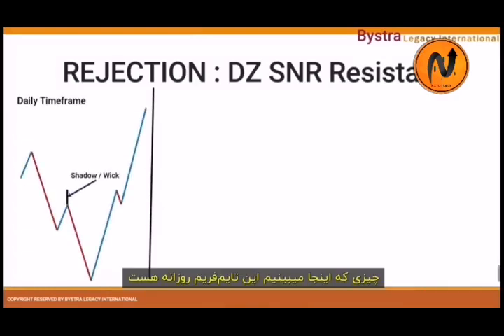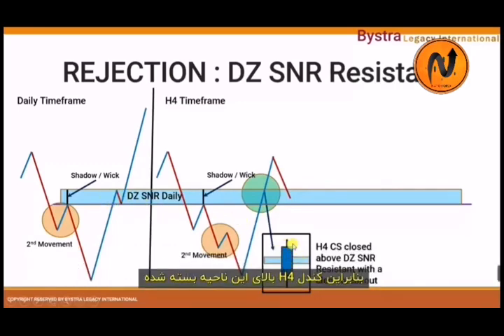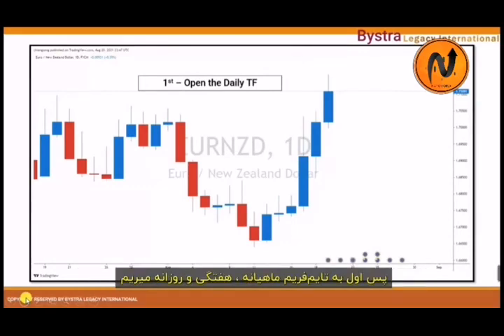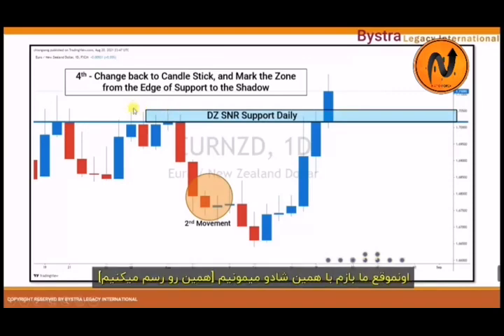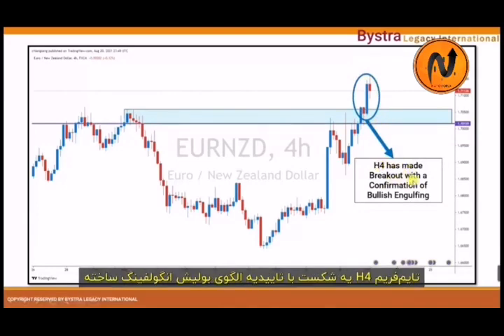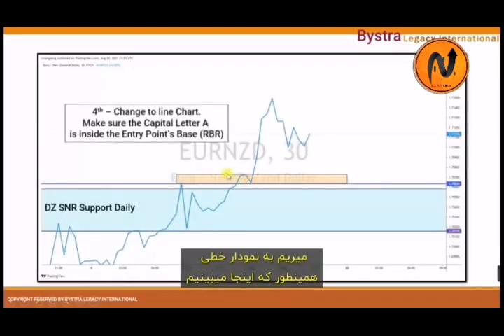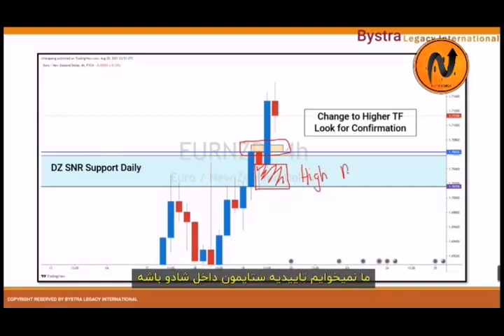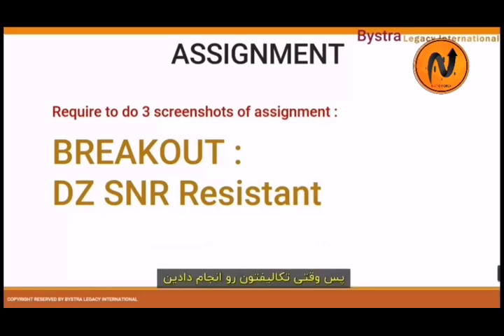شکست؛ دنجر زون مقاومت قسمت بیستم دوره RTM نورا بیسترا (Nora Bistra)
✔️ موضوع: شکست؛ دنجر زون مقاومت
0️⃣2️⃣ قسمت بیستم